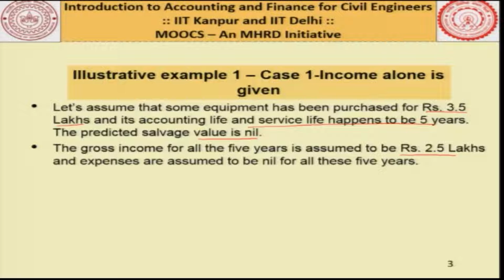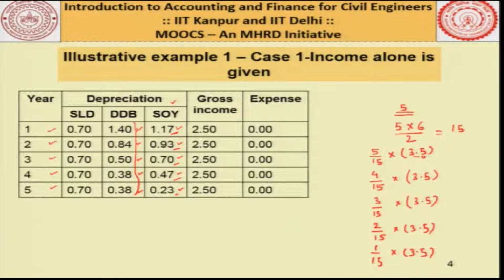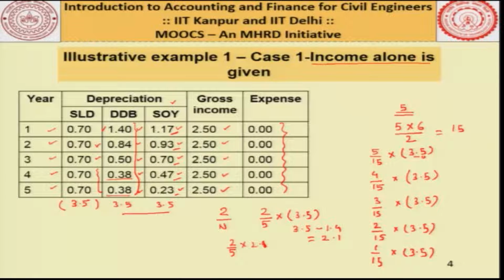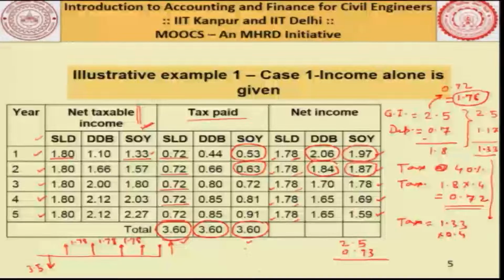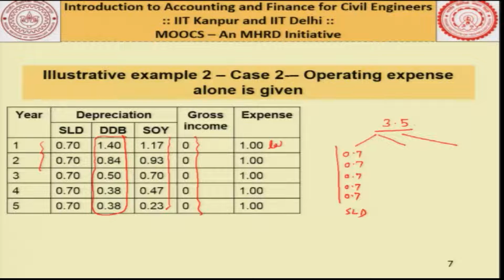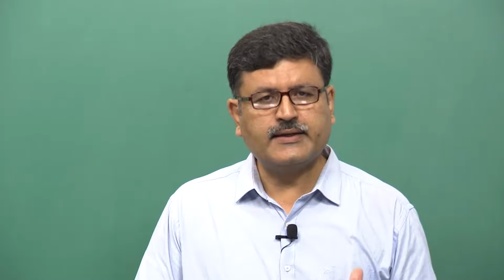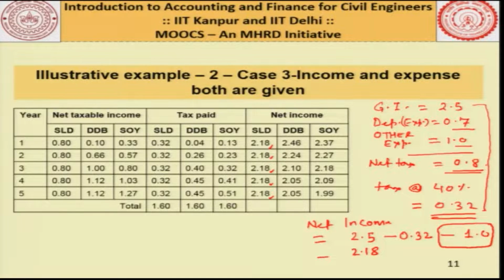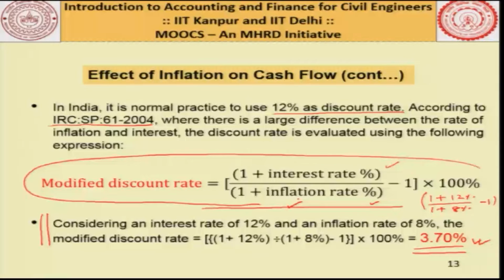noc18-ce39-Lecture 15- Effect of depreciation and inflation on economic decision making